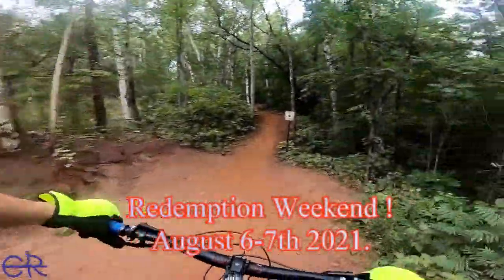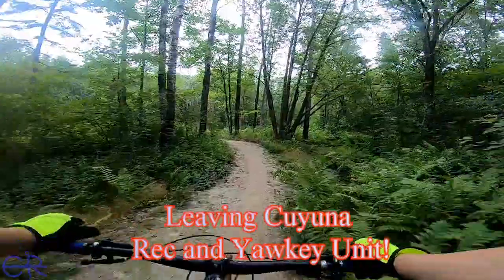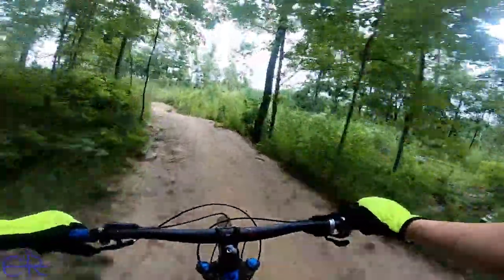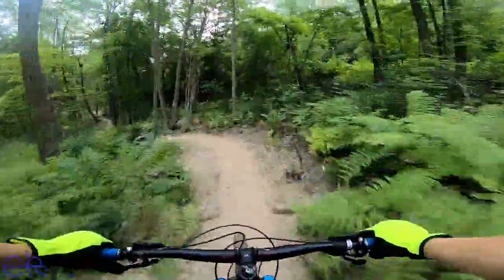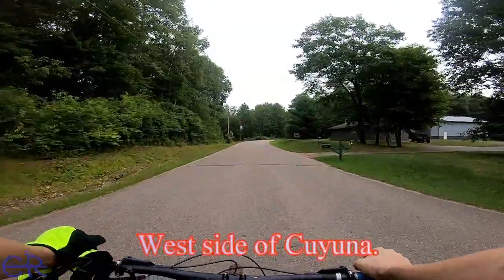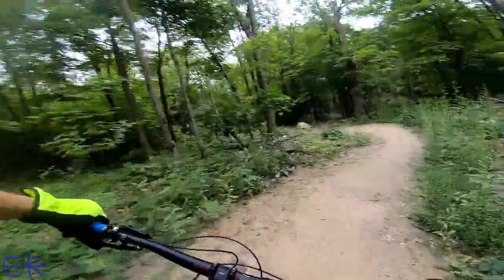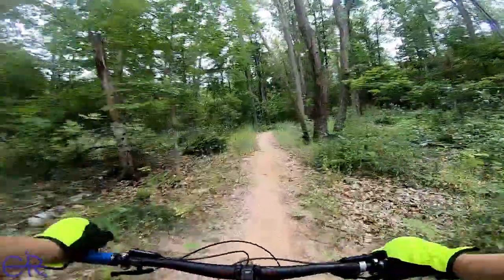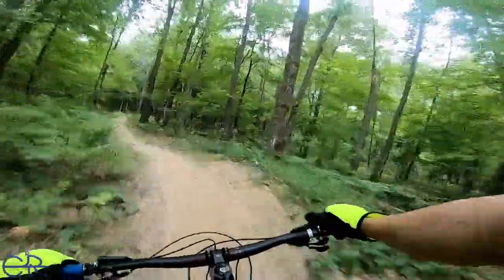THE YAWKEY - CUYUNA CONNECTION TO FUN! -|- Riding the new connector trail Crosby MN Singletrack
This is a longer video and one of last for the "legendary" Cuyuna trails, this one being the Yawkey Unit Connector to Crow Wing State Forest (Sorry I did not edit that right in video) and into Cuyuna with a glimpse at the the Pump Track and then the return to Yawkey Unit-- which was perhaps the best and most fun. Next week concludes the Cuyuna area and next month will be the start of Duluth trails again with should last up to holidays! Thanks and Enjoy!